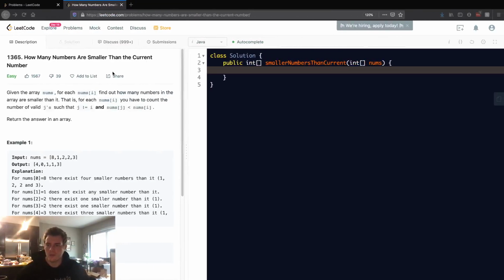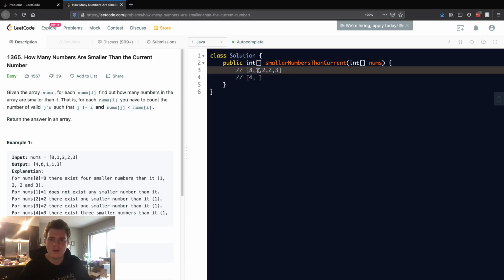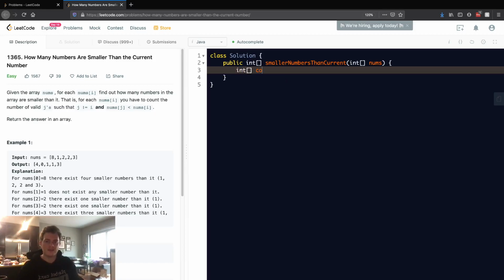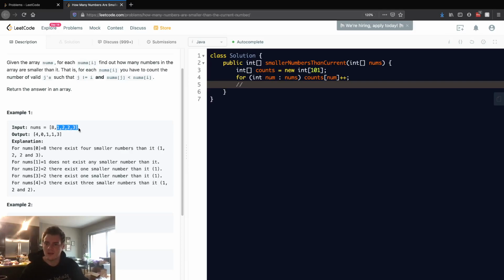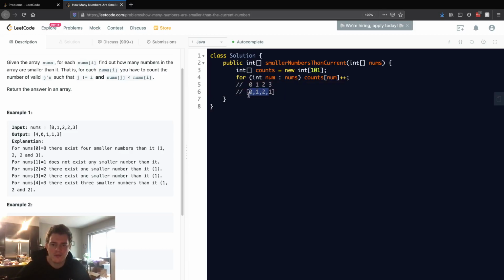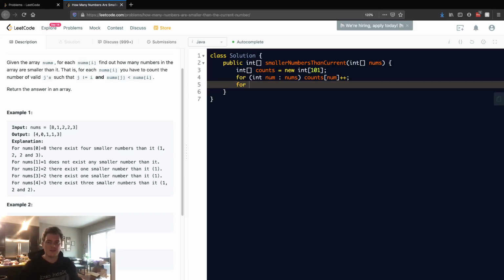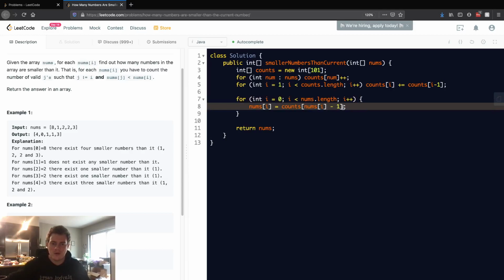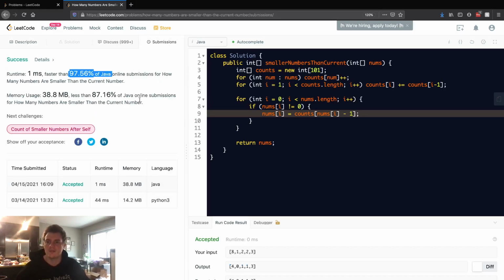Leetcode Solution - 1365 How Many Numbers Are Smaller Than the Current Number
All of my leetcode solution videos will be done in Java, but if there are enough requests for other languages eventually, I can get around to those.